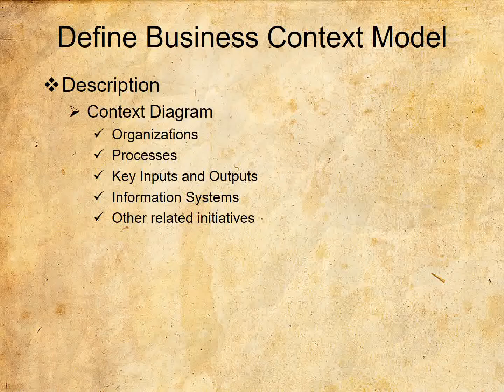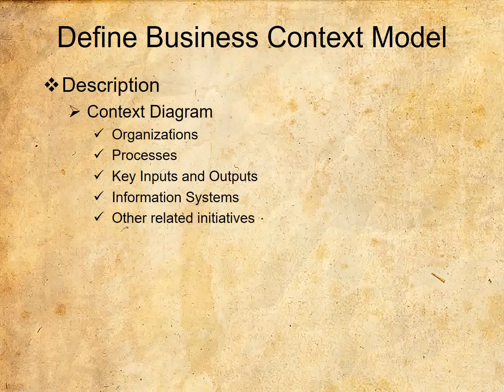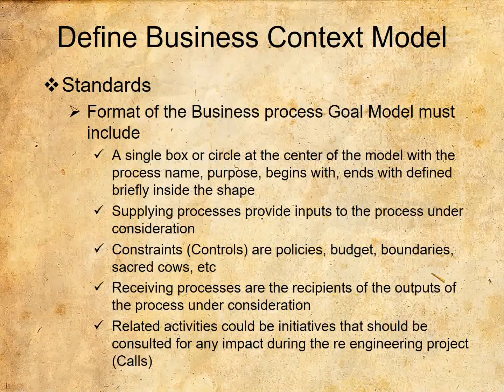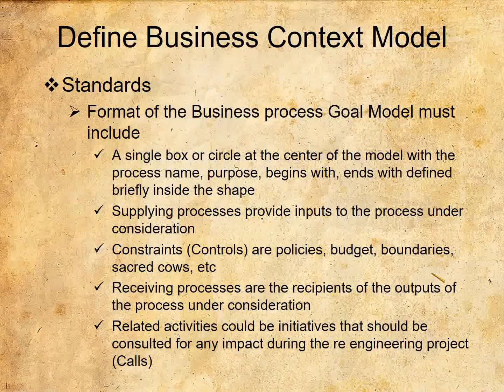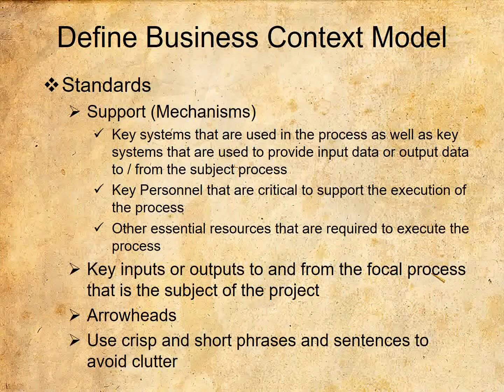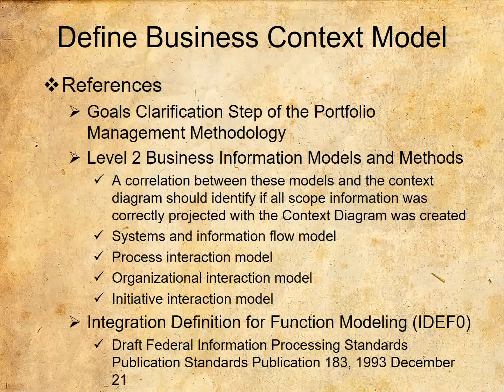Define Business Context Model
The video is one of many training modules offered by Online-PMO.com.  This training module is specific to Develop Business Case within Portfolio Management.  For a complete understanding of Portfolio Management go to Online-PMO.com.